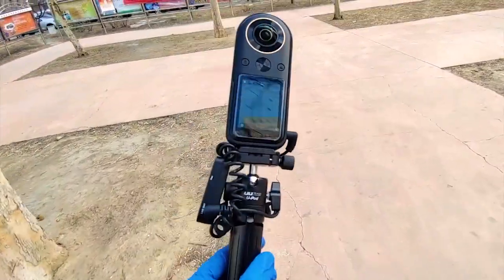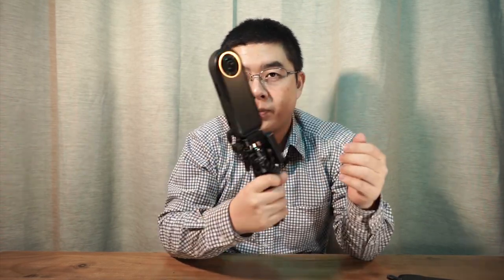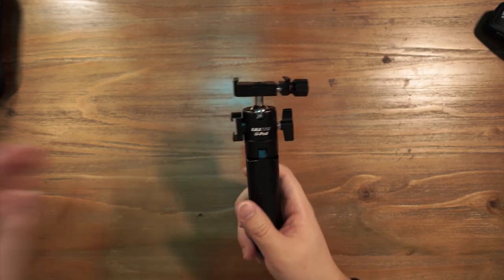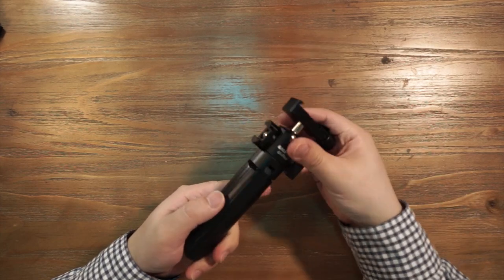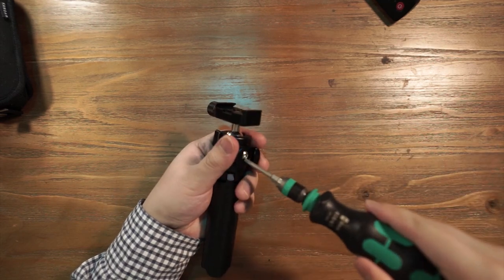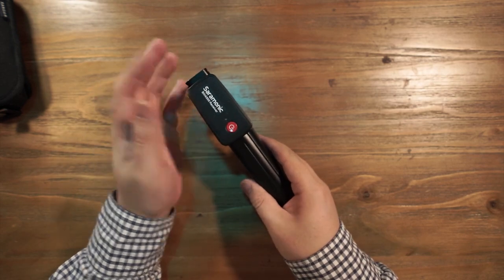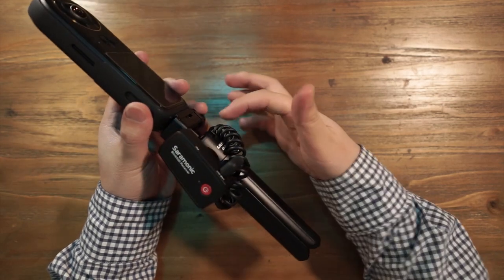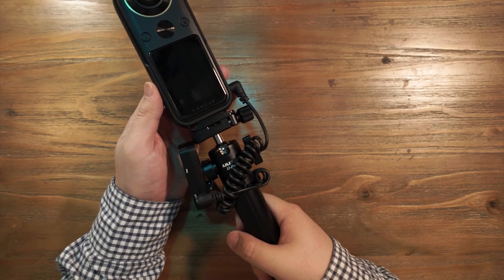VLOG with INVISIBLE Microphone!! Could be the BEST 360 vlog Setup for ANY one of your 360 Cameras?!!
VLOG with INVISIBLE Microphone!! Could be the BEST 360 vlog Setup for ANY one of your 360 Cameras. In this video I will show you my setup for vlogging high quality video and audio.

time stamp:
00:00 Sample Footage
00:43 My 360 vlog setup
01:18 UURig U-Pod Vlog Tripod unboxing
03:42 Cold Shoe mount trick
07:00 Long Battery Life System setup
07:43 Ulanzi BG-2 Powerbank Handle 6800mAh

Kandao QooCam 8K
Ulanzi BG-2 Powerbank Handle
UURig U-Pod Vlog Tripod